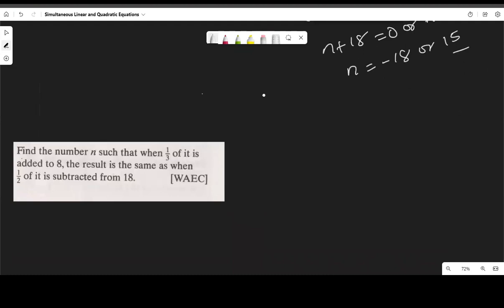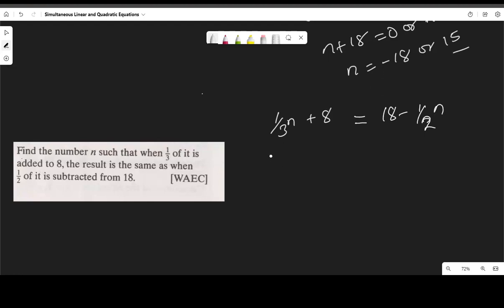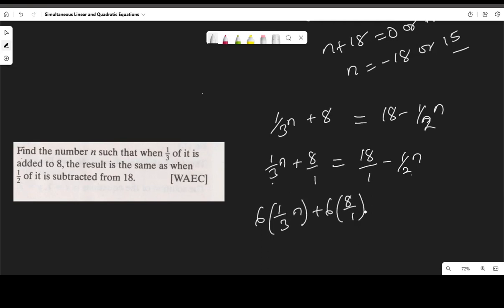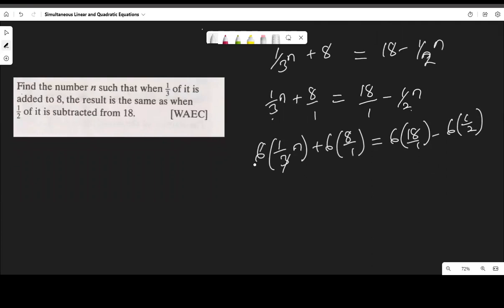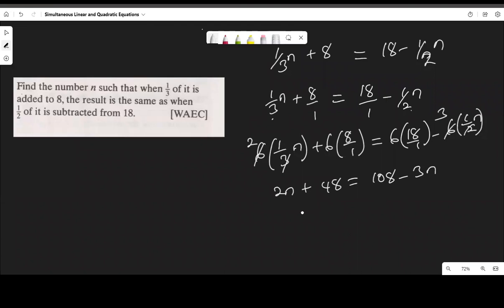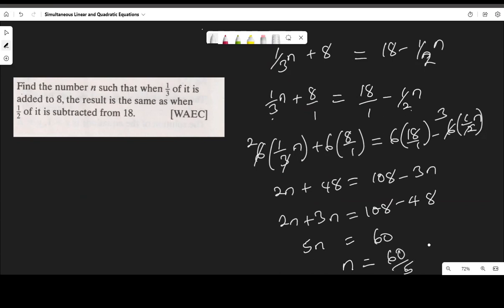Simultaneous Linear and Quadratic Equations (WAEC Past Question)